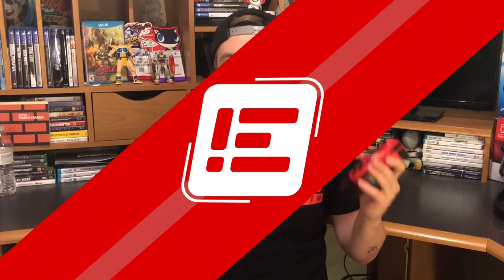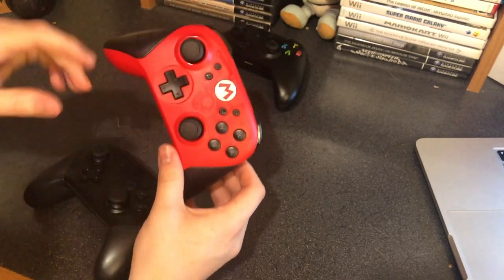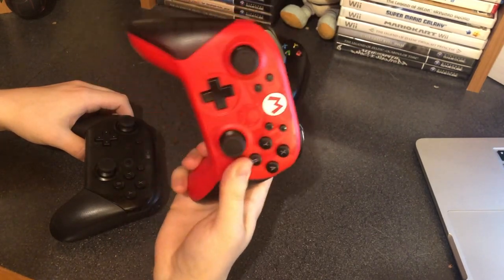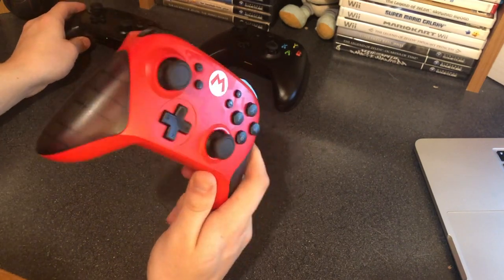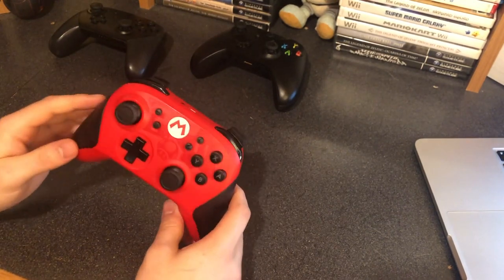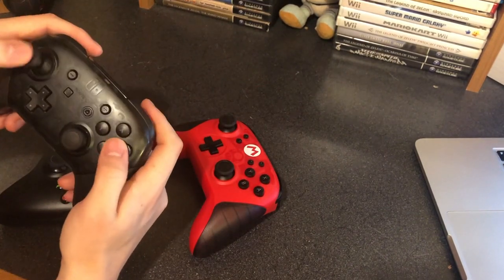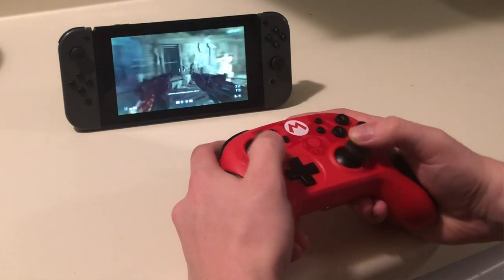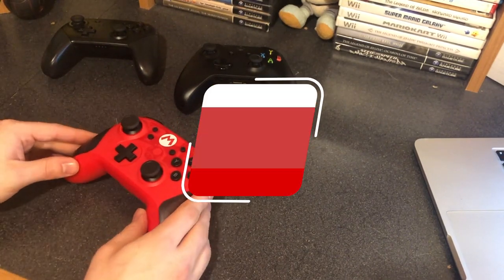HoriPad Switch Pro Controller Review - IS IT WORTH IT?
We recently got our hands on Hori's brand new HoriPad Switch Pro Controller. In short, it's pretty good but dissapoints in some areas. The HoriPad Switch Pro Controller is the perfect controller to pick up if you're a big fan of the Xbox One controller.

HoriPad Switch Pro Controller Review for Nintendo Switch by Nintendo Enthusiast.

Do you plan on buying the HoriPad Controller for Nintendo Switch?